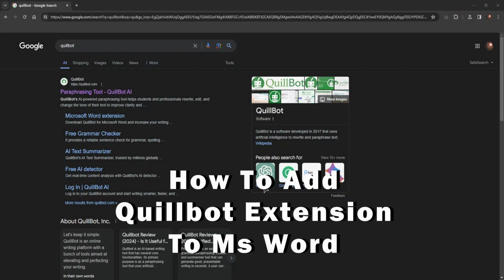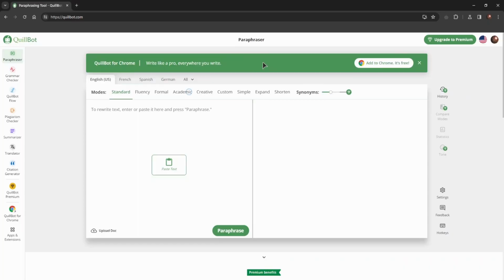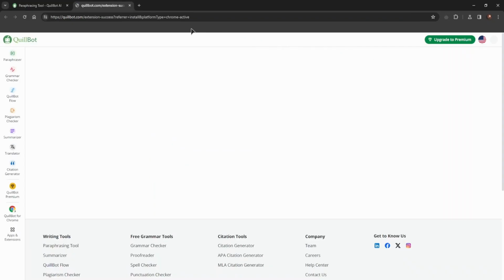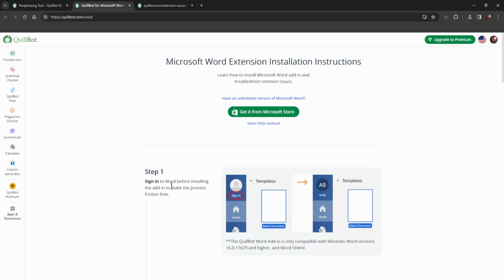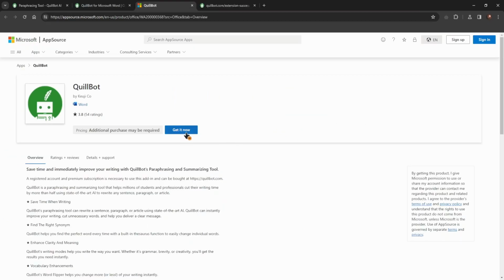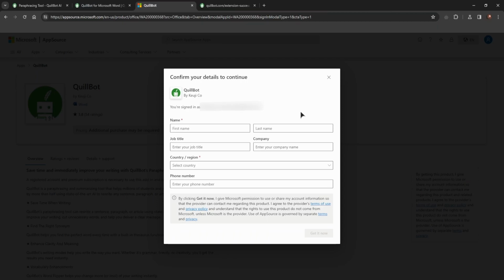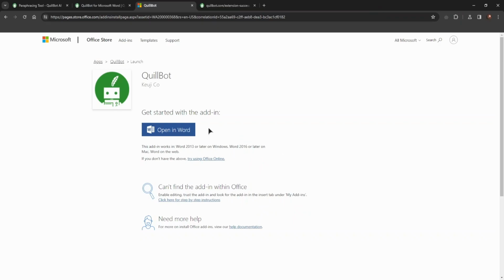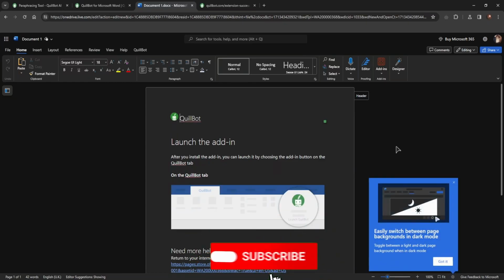How To Add Quillbot Extension to MS Word (2026)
In this video I show you how to add quillbot extension to ms word.